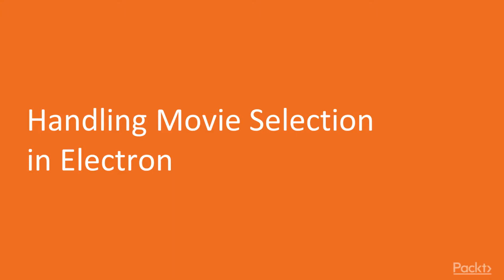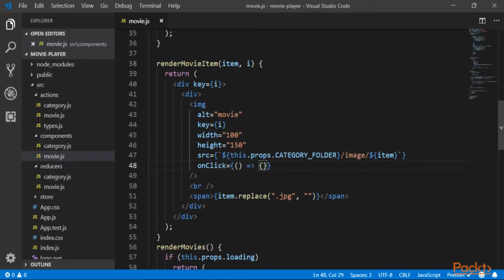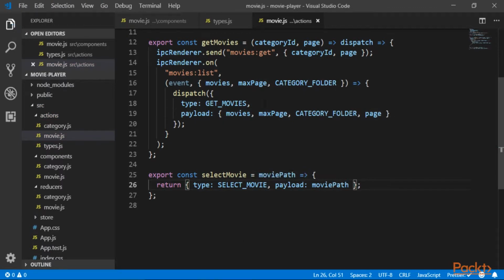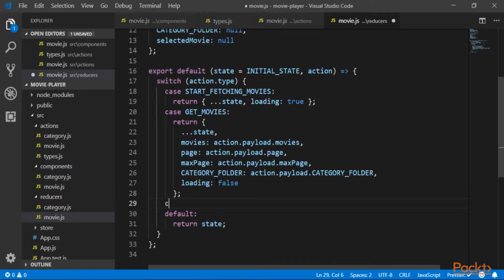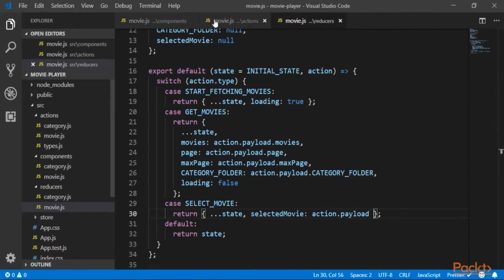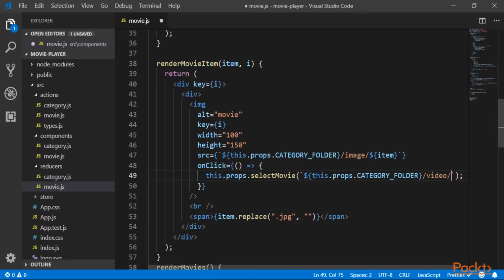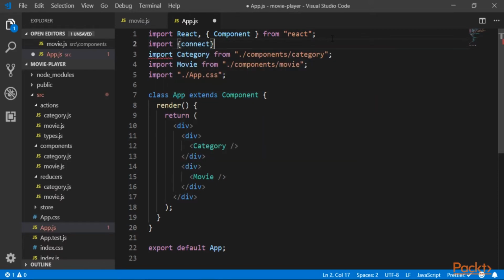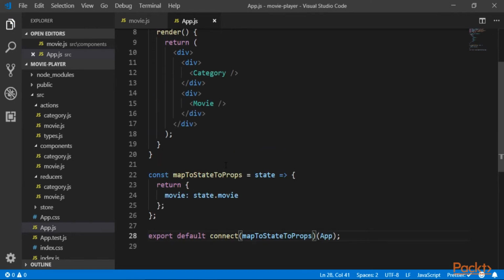Advanced Projects in Electron 4, React, and Redux: Handling Movie | packtpub.com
This video tutorial has been taken from Advanced Projects in Electron 4, React, and Redux. You can learn more and buy the full video course